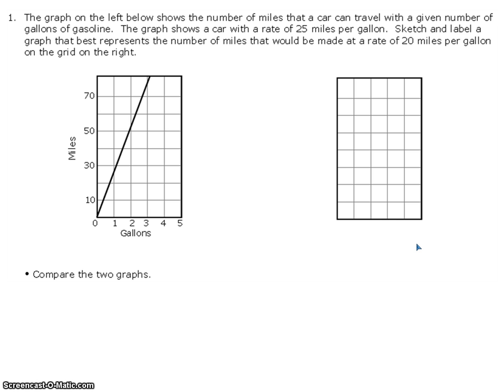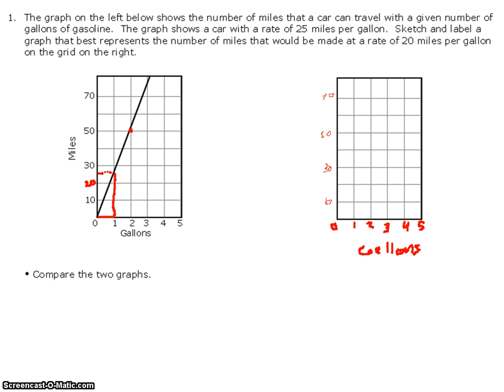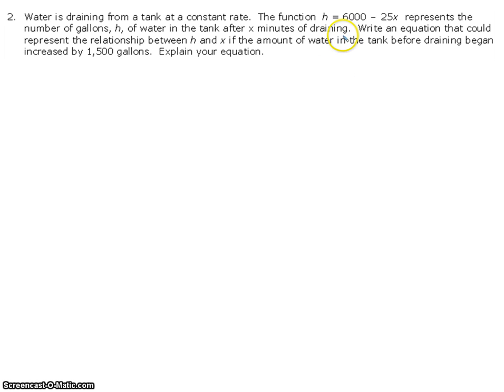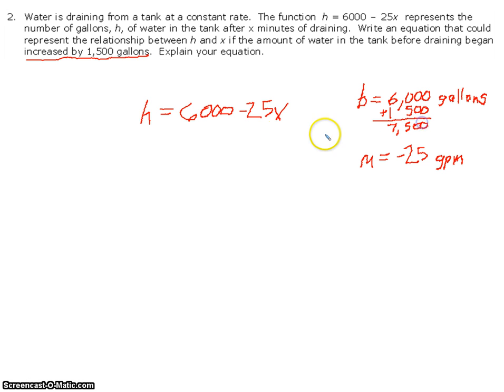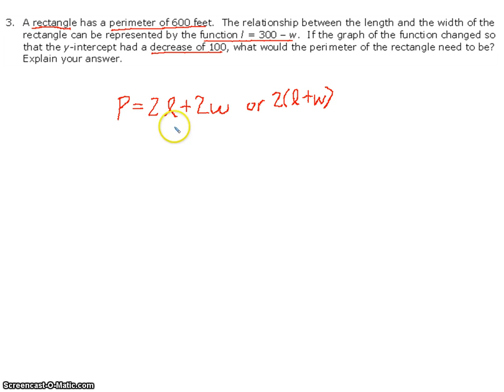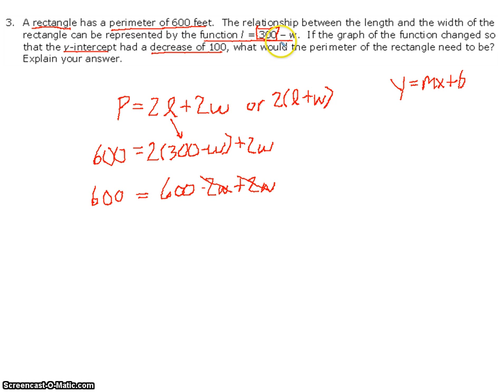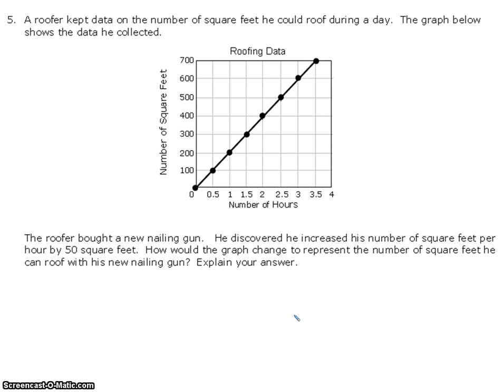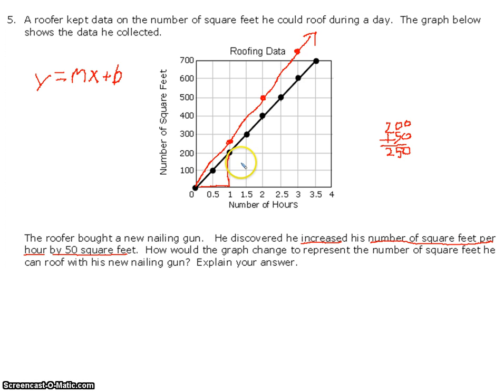TEK A.6F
Lesson Objective:
A.6.F interpret and predict the effects of changing
slope and y‐intercept in applied situations